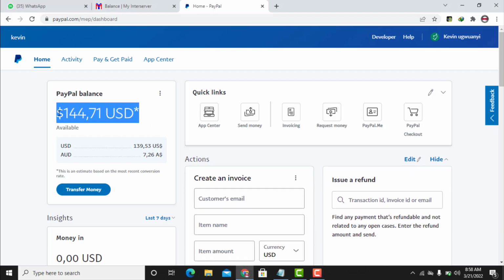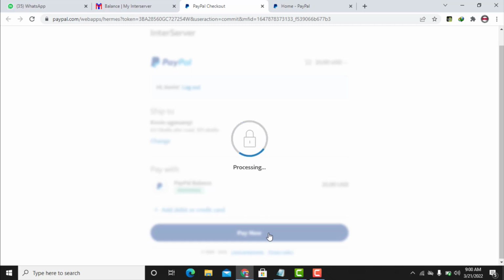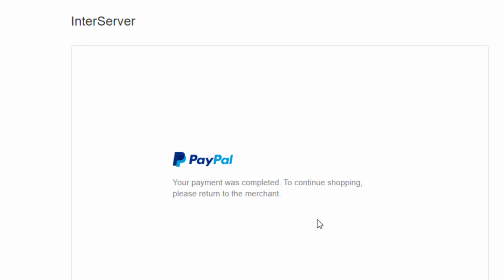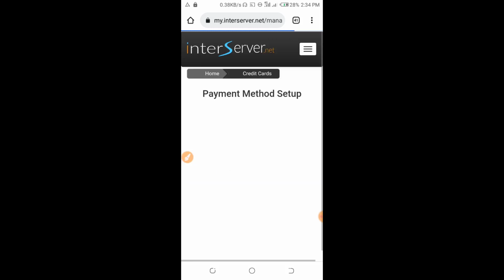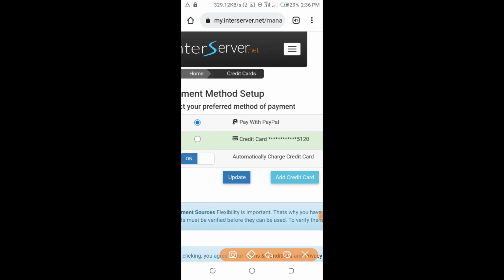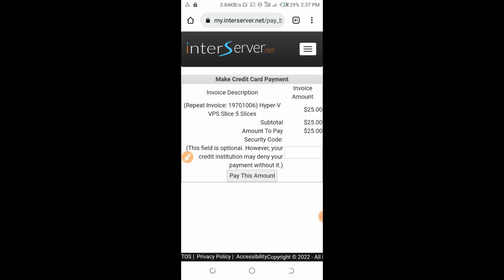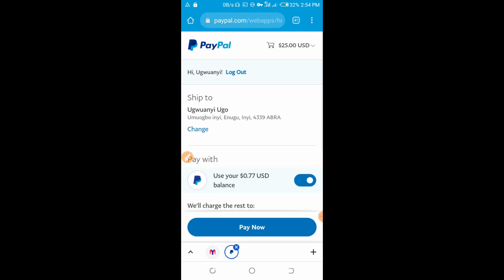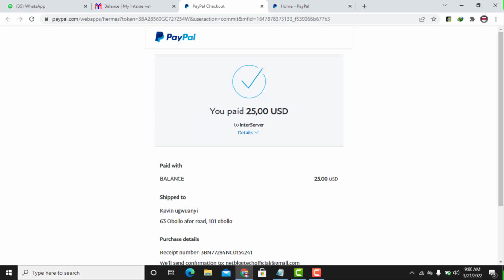Interserver hosting payment: how to make payment through paypal & credit card on interserver hosting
how to make payment through paypal and credit card on interserver hosting

This video is were I showed you how to make payment through paypal and credit card on interserver hosting, vps hosting
So make sure you watch this video to the end to know how I did it

𝗟𝗲𝗮𝗿𝗻 𝗵𝗼𝘄 𝘁𝗼 𝗰𝗿𝗲𝗮𝘁𝗲 𝗮 𝘃𝗲𝗿𝗶𝗳𝗶𝗲𝗱 𝗣𝗮𝘆𝗣𝗮𝗹 𝗮𝗰𝗰𝗼𝘂𝗻𝘁 𝘁𝗵𝗮𝘁 𝗰𝗮𝗻 𝘀𝗲𝗻𝗱 𝗮𝗻𝗱 𝗿𝗲𝗰𝗲𝗶𝘃𝗲 𝗽𝗮𝘆𝗺𝗲𝗻𝘁𝘀 𝗶𝗻 𝗡𝗶𝗴𝗲𝗿𝗶𝗮 𝘄𝗶𝘁𝗵𝗼𝘂𝘁 𝘂𝘀𝗶𝗻𝗴 𝗩𝗣𝗡 through my easy to follow strategy

𝗖𝗿𝗲𝗮𝘁𝗲 𝘆𝗼𝘂𝗿 𝗳𝗹𝘂𝘁𝘁𝗲𝗿𝘄𝗮𝘃𝗲 𝗮𝗰𝗰𝗼𝘂𝗻𝘁 𝗵𝗲𝗿𝗲

(to earn free $25) ▬▬▬▬▬▬▬▬▬▬▬▬▬▬▬▬▬▬▬

Tags,
purchase hosting on interserver with credit card,